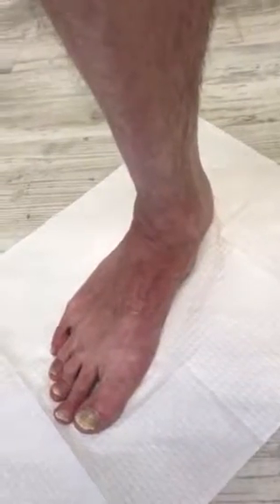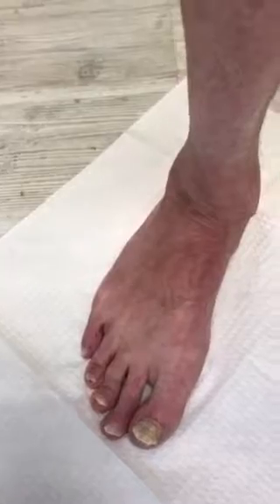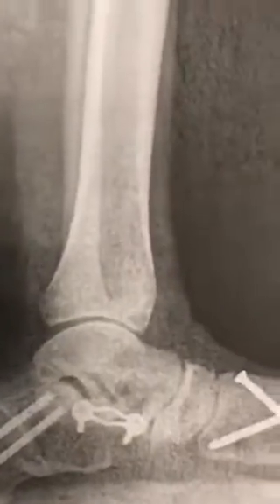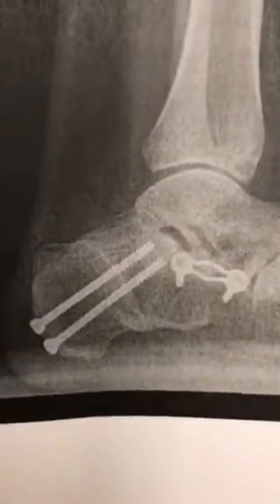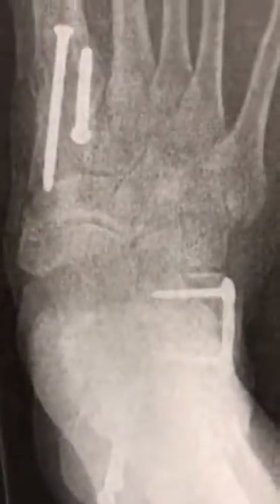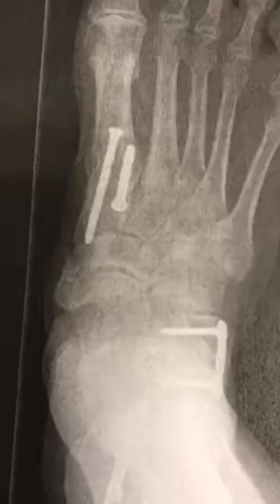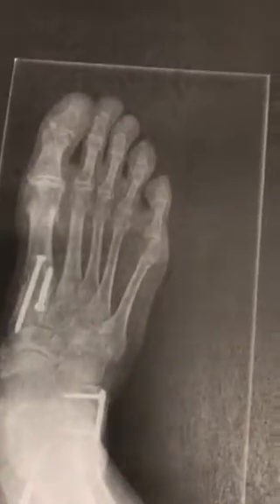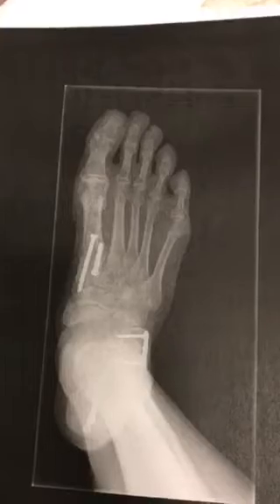Flat foot failed reconstruction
Typically, three planes of deformity is required to correct a flat foot deformity.   The sagittal plane which typically is corrected by lengthening the Achilles’ tendon or gastrocnemius recession verses dorsiflexory calcaneal osteotomy.  Furthermore,  the frontal plane would involve calcaneal rotational osteotomy. Lastly, transverse plane would entail lateral column lengthening using iliac bone crest or distraction compression technique using mini external fixator device or medial column repair verses fusions.
Clinal and radiographic findings are essential to make sure of hubscher’s maneuver to see correction with dorsiflexing great toe indicating flexible deformity rather than rigid, no crepitus and limited but not restricted range of motion, unilateral limb rise, and many others.
Radiographically,  calcaneal inclination angle, Talar declination, calcaneal cuboid angle, cyma line, talar escape as kites on AP and low CIA on lateral view, mid foot abduction in some literature indicated as fore foot abduction resembling a medial oblique view rather than AP view.